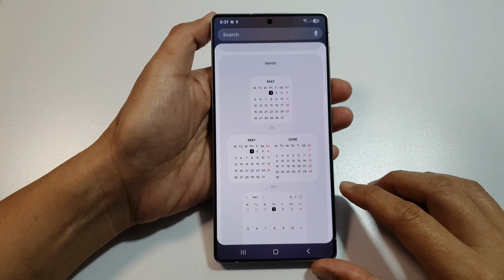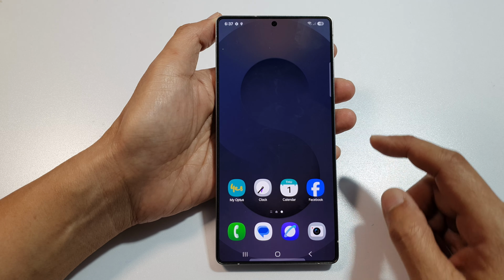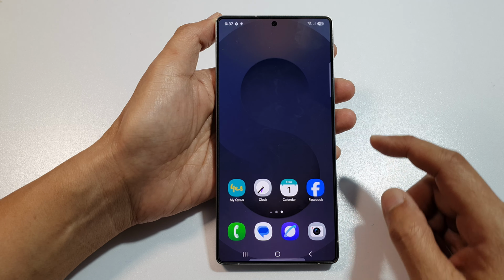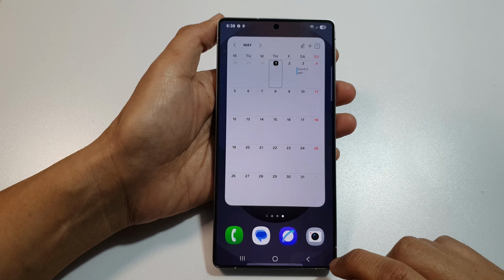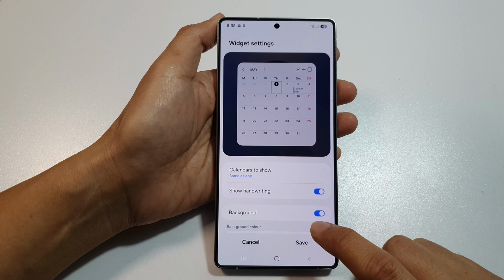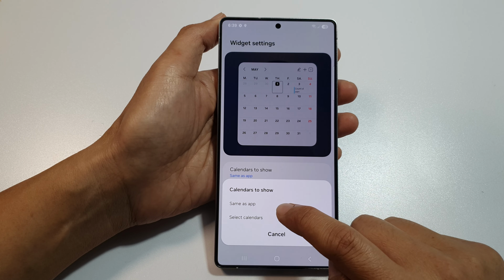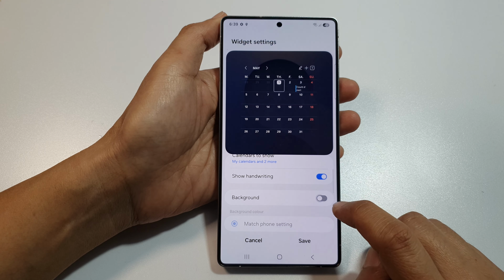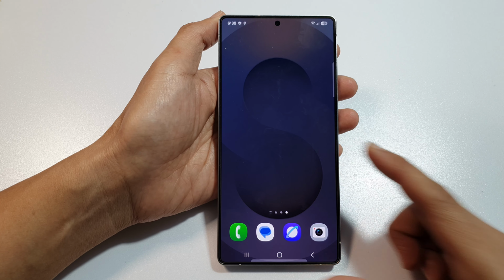🗓️ How to Add or Remove Calendar Month Widget on Samsung Galaxy S25/S25+/Ultra 📱 (Fast & Easy!)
In this video, I’ll walk you through how to add or remove the Calendar Month widget on your Samsung Galaxy S25/S25+/Ultra home screen. Whether you're planning your schedule or just love having your calendar visible at a glance, this feature helps you stay organized and efficient. I'll guide you step-by-step on how to place the full monthly calendar widget on your home screen or remove it if you want a cleaner layout. It’s a quick way to personalize your Galaxy and make your daily planning seamless!

Step-by-Step Instructions:
Step 1: Long-press on an empty area of your home screen.
Step 2: Tap Widgets from the bottom options.
Step 3: Scroll down and select Calendar.
Step 4: Swipe to find the Month View widget.
Step 5: Press and hold the widget, then drag it to your desired spot on the home screen.
Step 6: To remove it, long-press the widget and tap Remove.
Step 7: You're done! Your home screen is now organized exactly how you like it.

This video also covers topics:
✅ How to personalize your Samsung Galaxy S25 home screen
✅ Best widgets for productivity on Galaxy S25 series
✅ Tips to organize your digital life using Samsung widgets